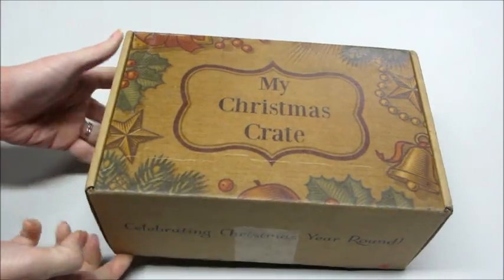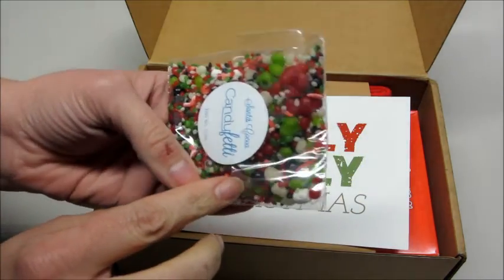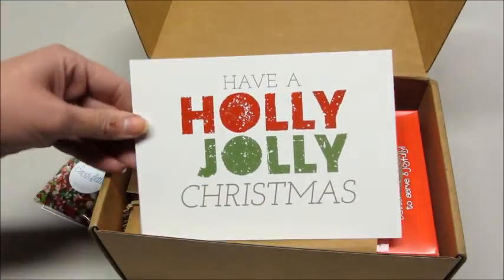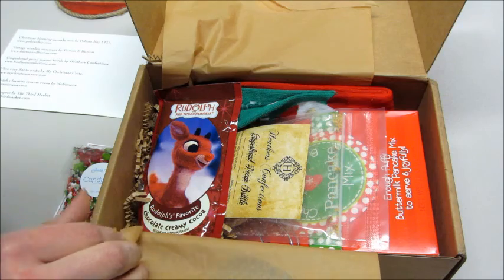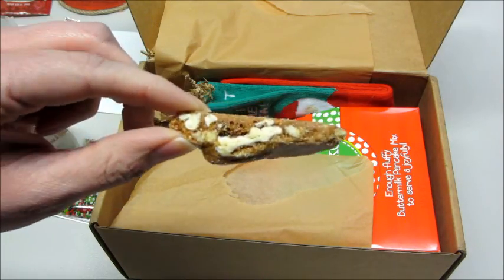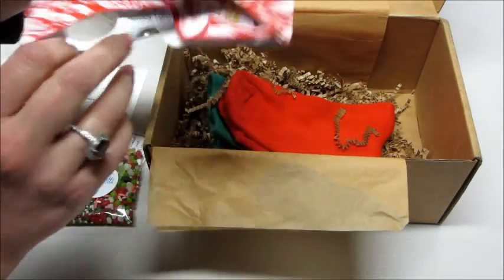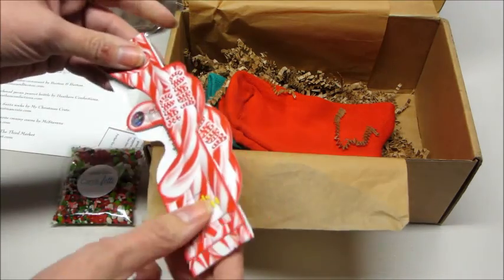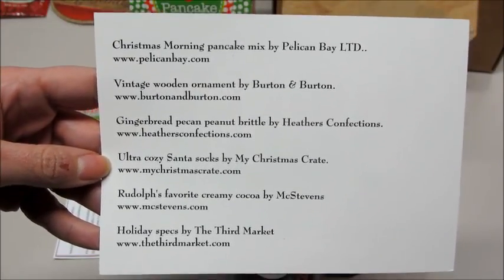My Christmas Crate Unboxing - November 2016 + Promo Codes!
10% off promo code : MITTENS10

My Christmas Crate offers amazing quality, hard to find Christmas and seasonal  products and goods year round exclusively for Christmas lovers.  Each crate is full of delicious flavors and sweet aromas that spark memories of Christmas. Finally, Christmas can be enjoyed year round!

What's Included:
•         3-5 Christmas or holiday inspired products
•         Products curated from artisan and specialty makers year round
•         Sweet holiday aromas, tastes, home goods, culinary delights & accessories
•         Billed to the card or account of your choosing monthly.

•         US Flat Rate Shipping: $5.95
•         Canadian Flat Rate Shipping: $15.95
•         UK International Flat Rate Shipping: $22.95

My November 2016 box included the following items:
• Christmas Morning Pancake Mix by Pelican Bay LTD
• Vintage Wooden Ornament by Burton & Burton
• Gingerbread Pecan Peanut Brittle by Heathers Confections
• Ultra Cozy Santa Socks by My Christmas Crate
• Rudolph’s Favorite Creamy Cocoa by McStevens
• Holiday Specs by The Third Market
• Bonus: Candyfetti